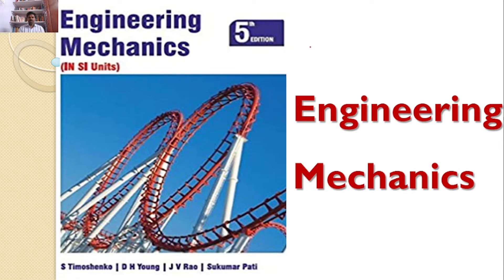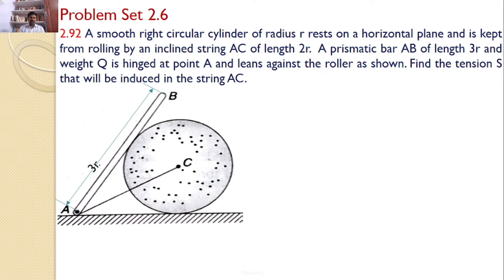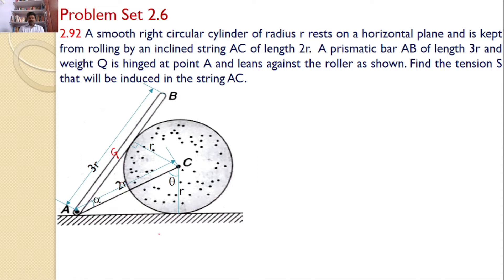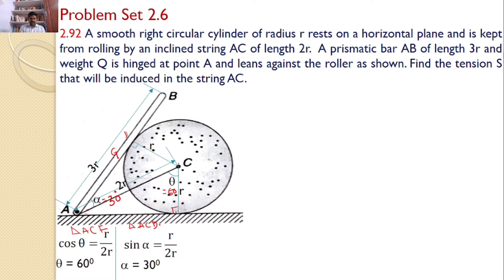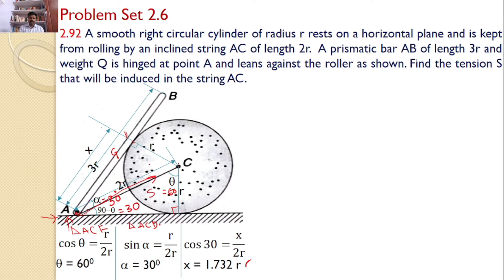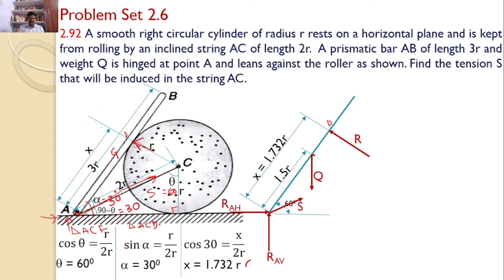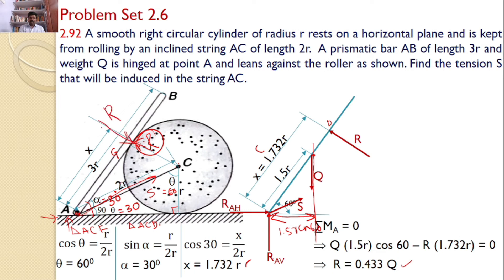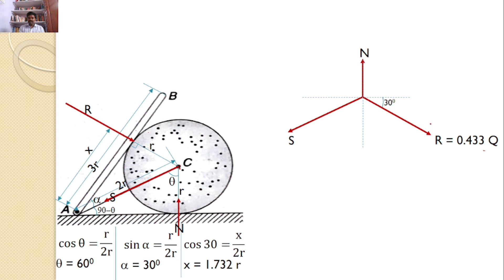Engineering Mechanics, solution, Problem 2.92, Timoshenko, Equilibrium Equations, Moment Equation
Engineering Mechanics,
Problem 2.92
Sine Rule
Lame's theorem
Resolution of a Force
RK Tutorials
Method of Projections
Equilibrium Equations
concurrent forces
concurrent forces
Moment of a force
A smooth right circular cylinder of radius r rests on a horizontal plane and is kept from rolling by an inclined string AC of length 2r.  A prismatic bar AB of length 3r and weight Q is hinged at point A and leans against the roller as shown. Find the tension S that will be induced in the string AC..